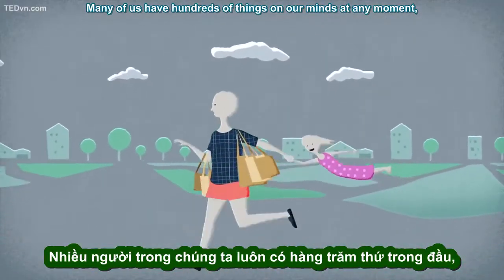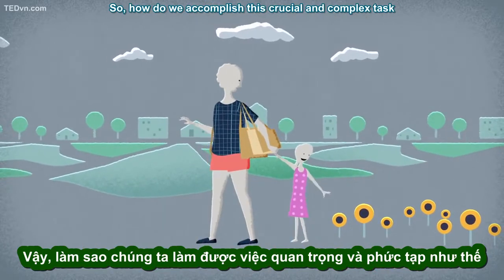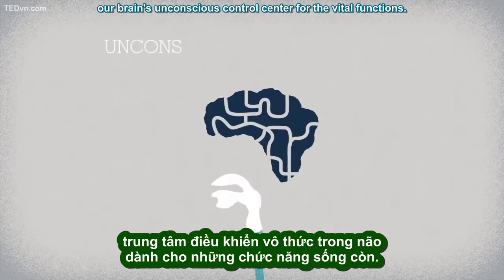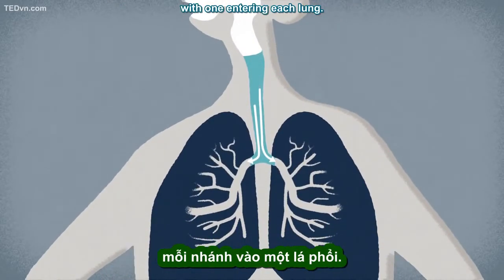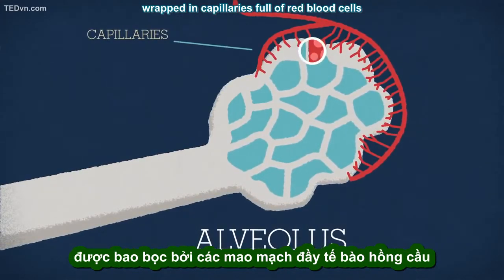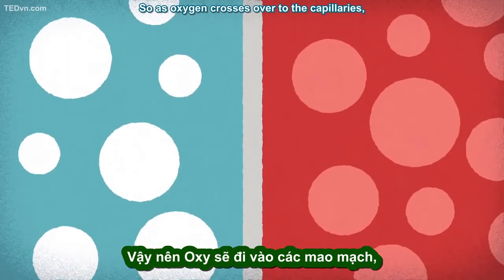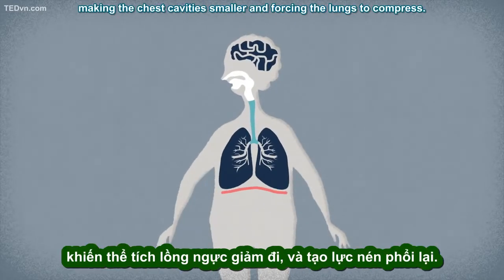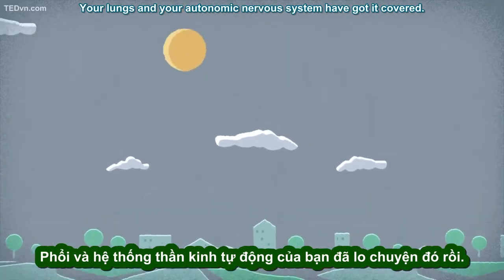076 - [TED-Ed Vietsub] Phổi hoạt động như thế nào_ - Emma Bryce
076 - [TED-Ed Vietsub] Phổi hoạt động như thế nào_ - Emma Bryce.